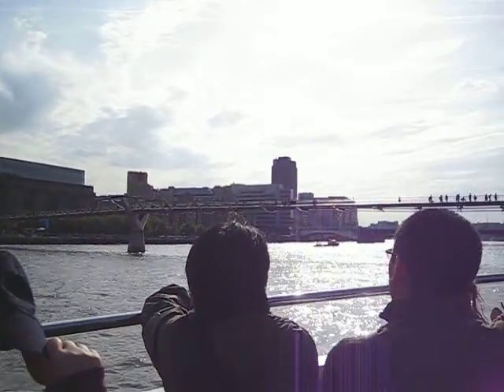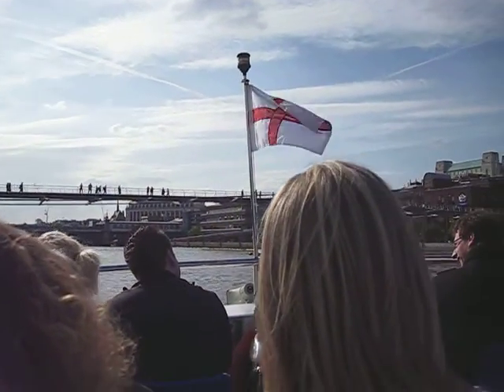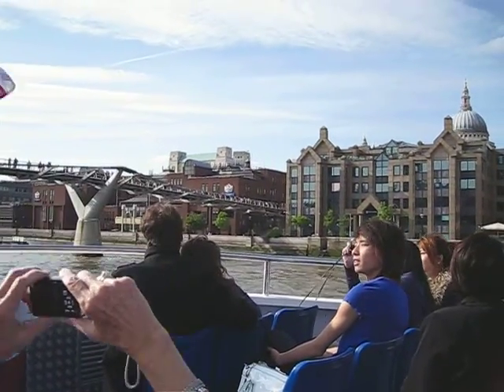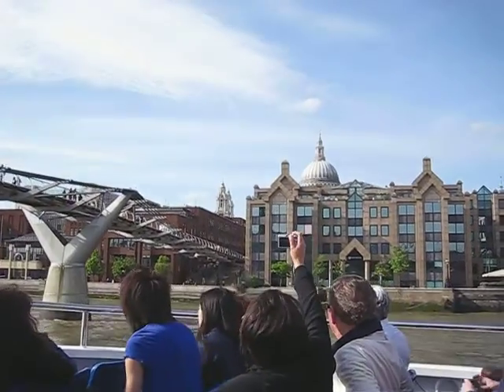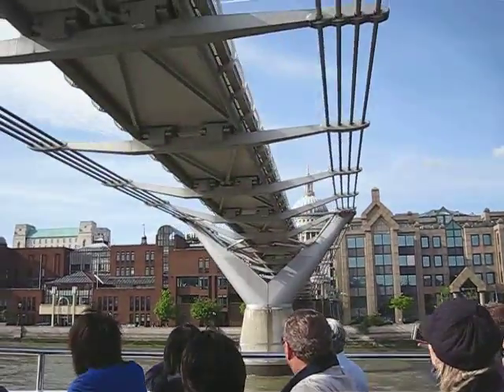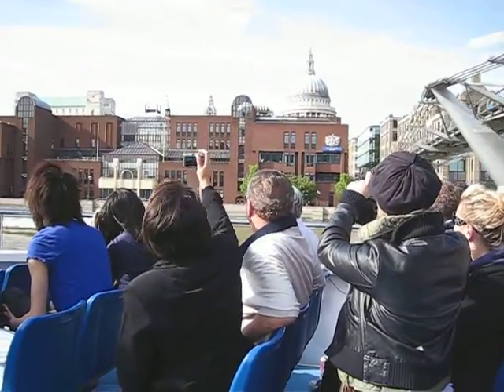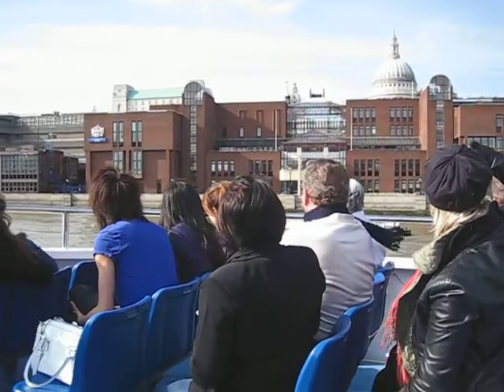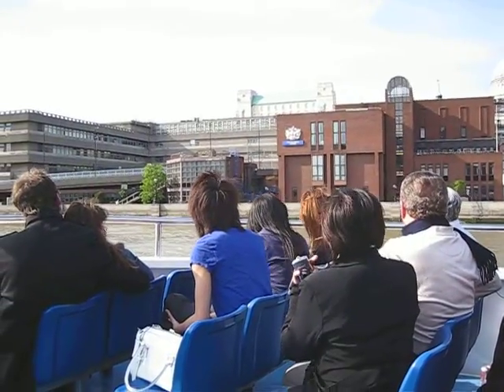Thames Cruise 3